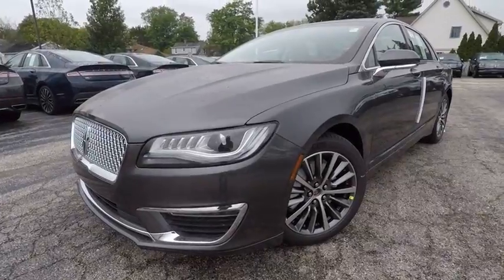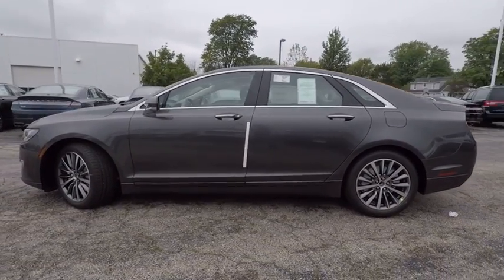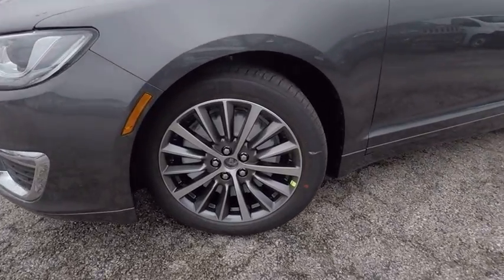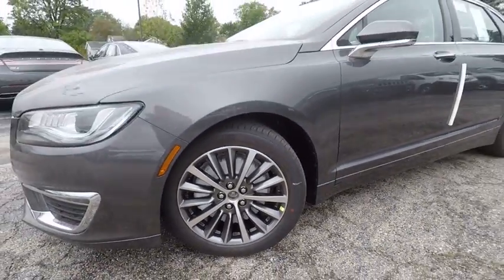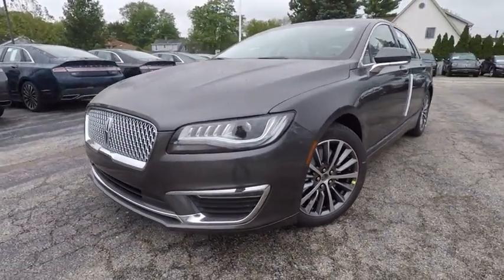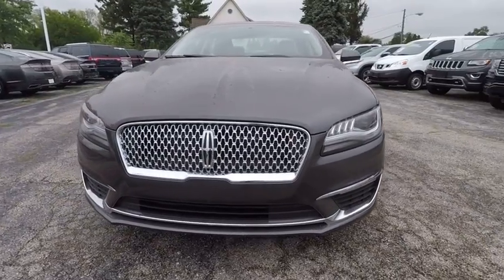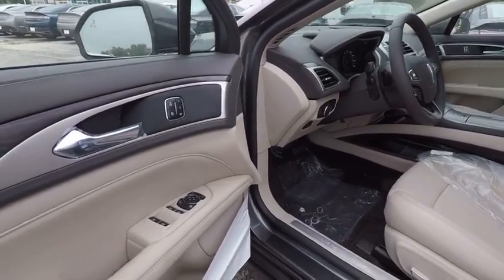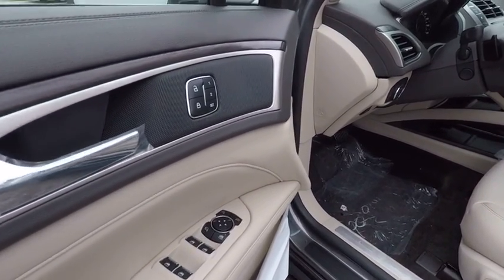2018 Lincoln MKZ Westmont IL 18-014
2018 Lincoln MKZ Select

Ogden Lincoln of Westmont
100 Ogden Ave